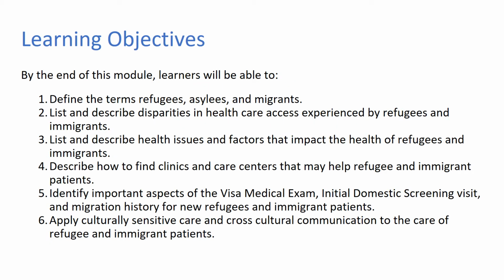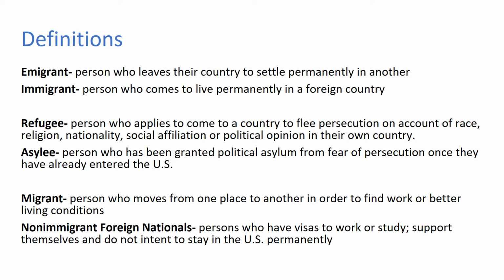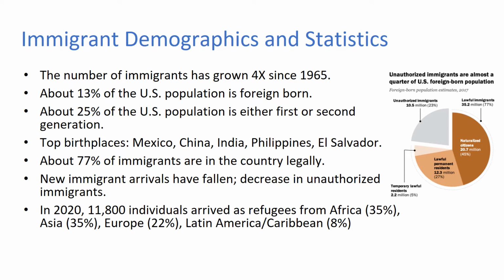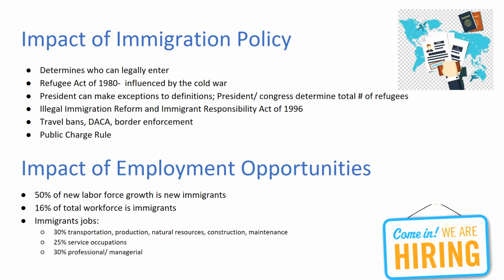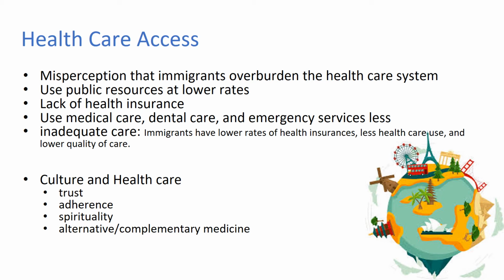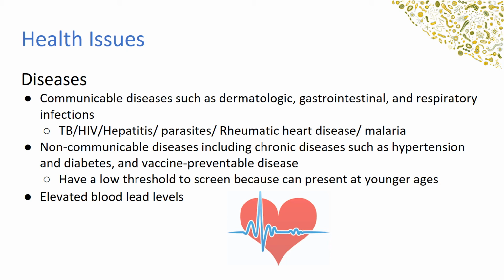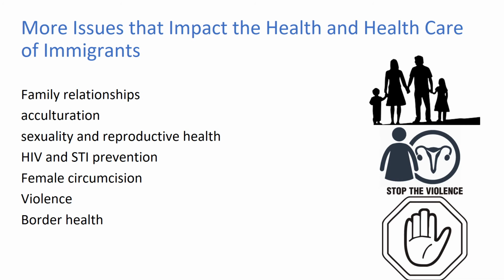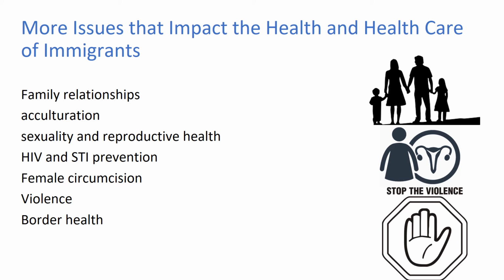Introduction to Refugee and Immigrant Health